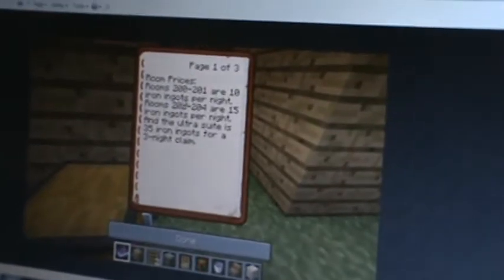Creative! Ep 4: TownyVille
Episode 4 is the best yet!